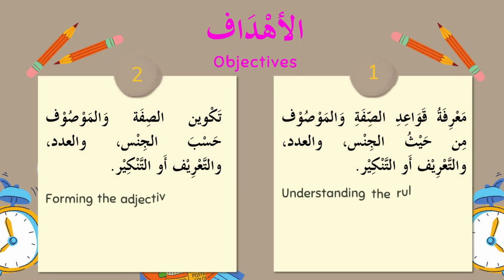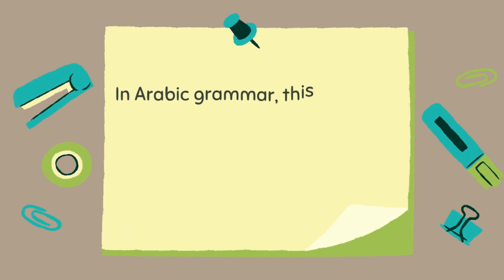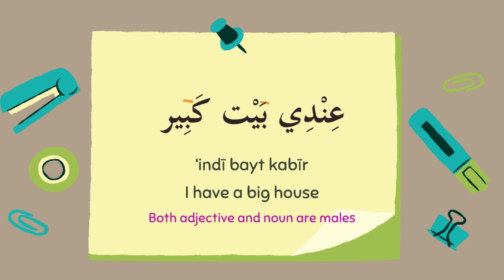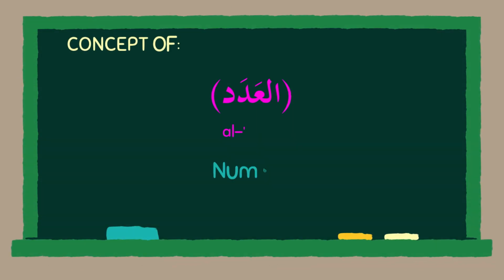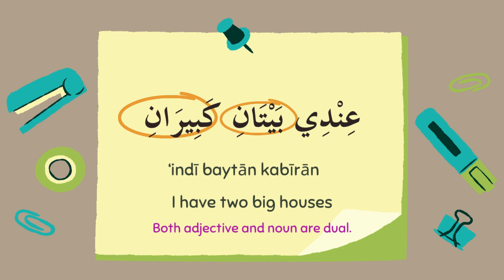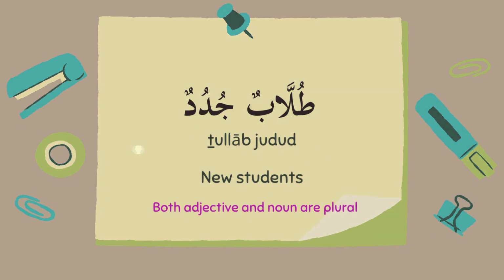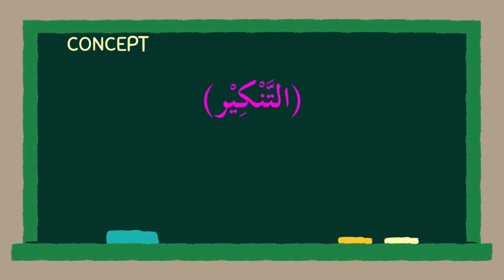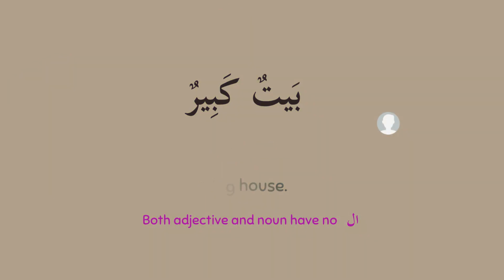MOOC TAC101 | LESSON 3 | TEACHING VIDEO 2 | NOUN-ADJECTIVE PHRASE | صِفَة وَمَوصُوف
MOOC TAC101 | MOOC 2026 | FOUNDATION ARABIC LEVEL 1